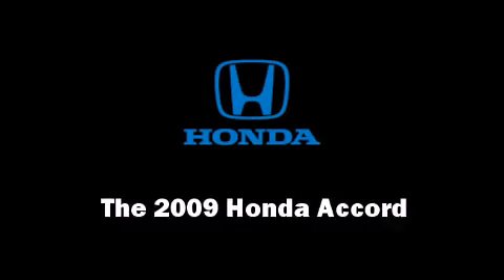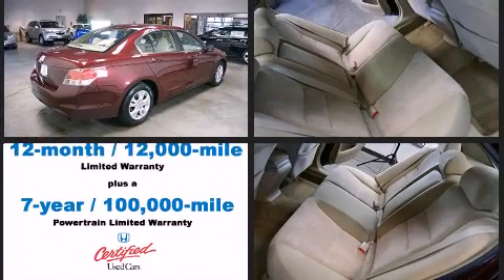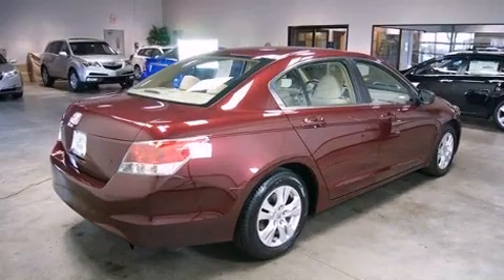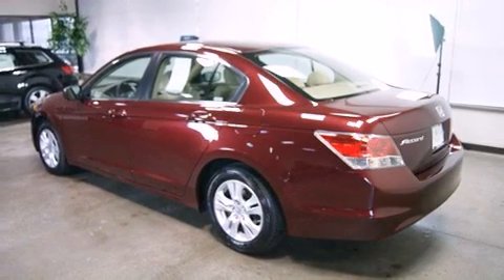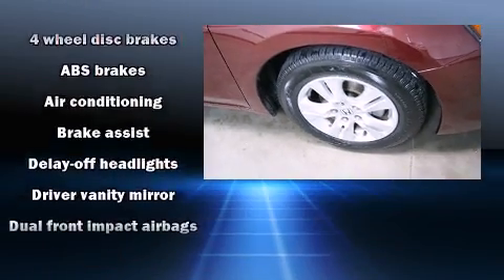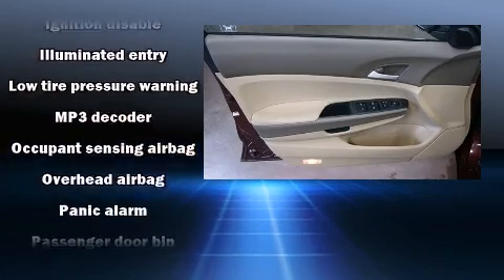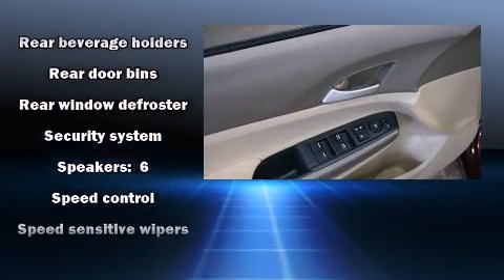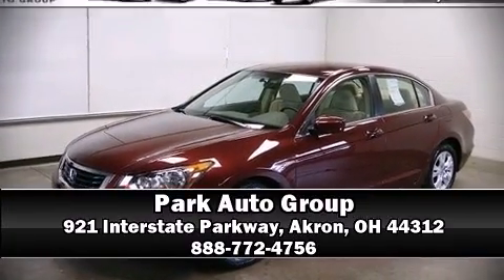2009 Honda Accord LX-P in Akron, OH 44312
The 2009 Honda Accord. This 4 door, 5 passenger sedan still has fewer than 40,000 miles! It features a front-wheel-drive platform, an automatic transmission, and a 2.4 liter 4 cylinder engine. Honda prioritized practicality, efficiency, and style by including: front bucket seats, tilt steering wheel, power windows, remote keyless entry, cruise control, an overhead console, and air conditioning. Premium sound drives 6 speakers, providing you and your passengers a sensational audio experience. Honda ensures the safety and security of its passengers with equipment such as: head curtain airbags, front SIDE impact airbags, traction control, brake assist, anti-whiplash front head restraints, a security system, and 4 wheel disc brakes with ABS. This car was designed with safety in mind, allowing you to drive with even greater assurance. It also arrives with a Carfax history report, indicating just one previous owner. We have the vehicle you've been searching for at a price you can afford. Stop by our dealership or give us a call for more information.